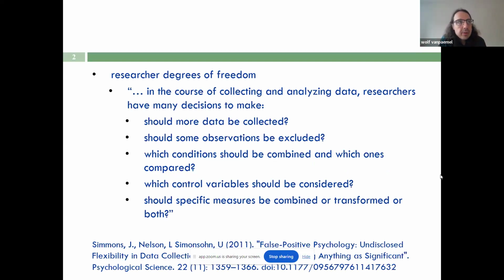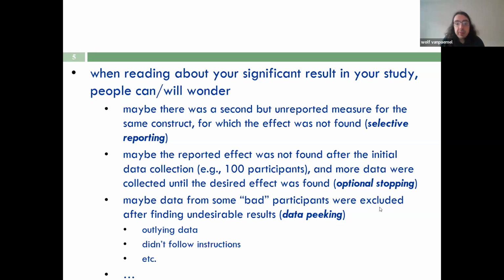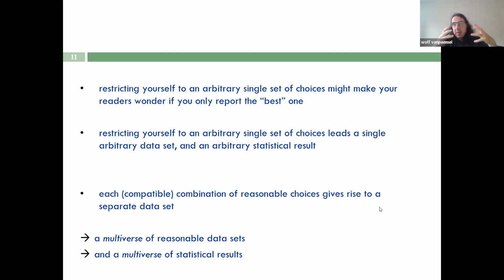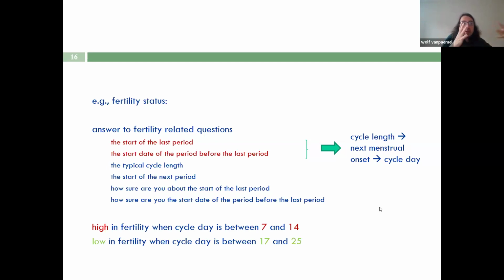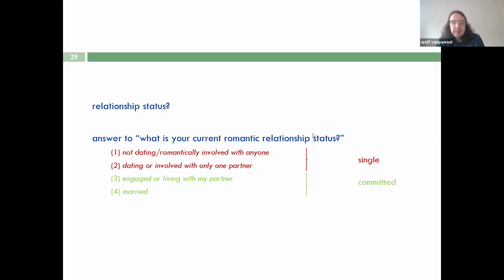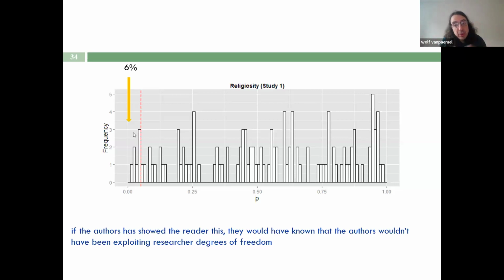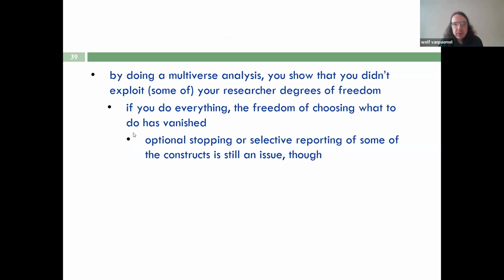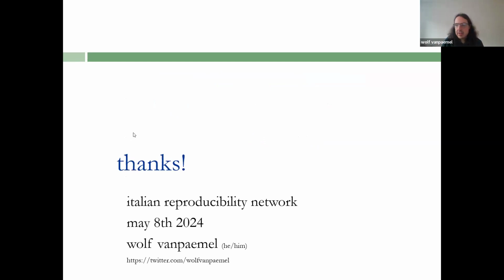Wolf Vanpaemel - Increasing Transparency Through a Multiverse Analysis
Online Seminars on Open Science 2023/24 #7
Wolf Vanpaemel, University of Leuven
Increasing Transparency Through a Multiverse Analysis

Online Seminars on Open Science is an ITRN educational initiative organized with the help of AIP - Associazione Italiana di Psicologia

00:00:00 Introduction
00:01:06 Philosophy of Open Science
00:47:12 Q&A